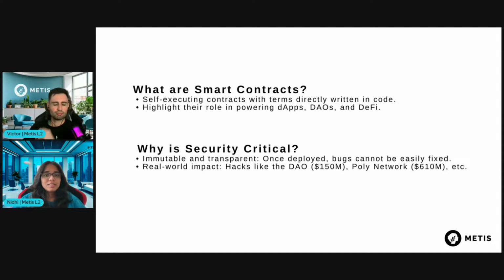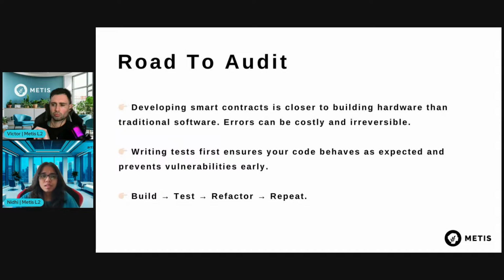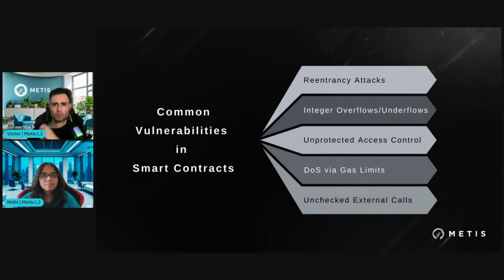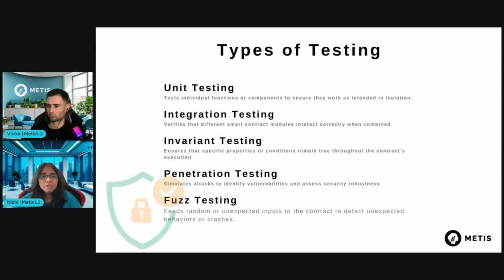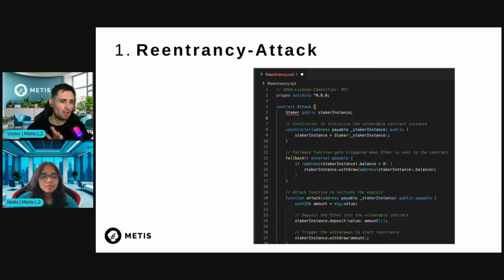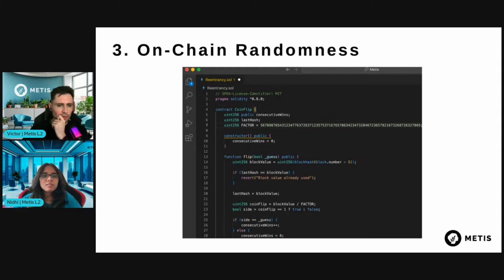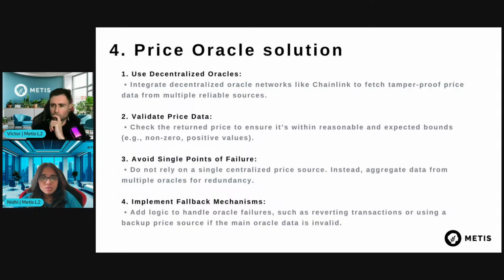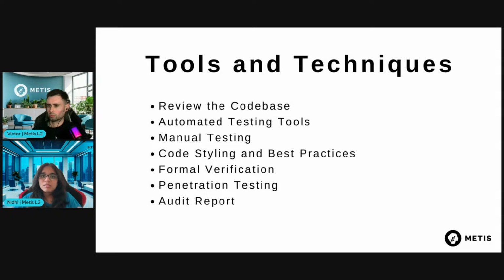Basic of Smart Contract Security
Workshop Title:

“Smart Contract Security Essentials: Tools, Vulnerabilities, and Best Practices”

Description:

Join us for an in-depth workshop on Smart Contract Security Essentials where we cover critical vulnerabilities, best practices, and the tools every blockchain developer needs to build secure and efficient smart contracts. This session will equip you with practical knowledge and resources to strengthen your dApp development workflow.

What You’ll Learn in This Workshop:
 1. Common Smart Contract Vulnerabilities
 2. Solutions and Best Practices
 3. Essential Tools for Developers
 4. How to Avoid Common Pitfalls
 5. Real-World Examples

 • Blockchain developers building on Ethereum compatible blockchains.
 • Developers interested in smart contract security.
 • Anyone curious about securing decentralized applications (dApps).

👉 Don’t miss out—build secure, build smart!